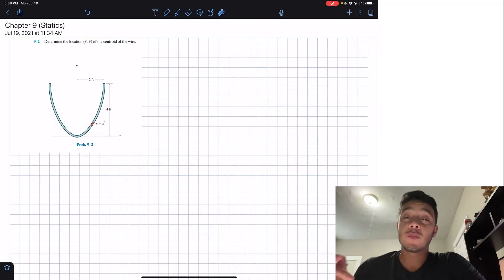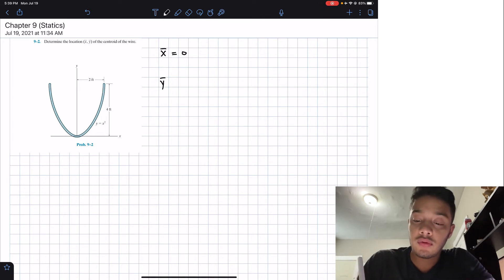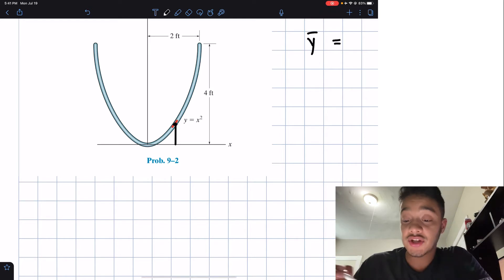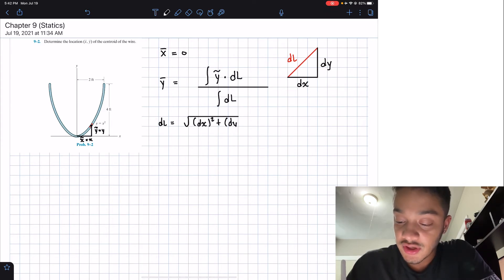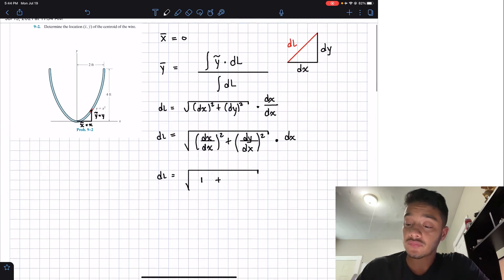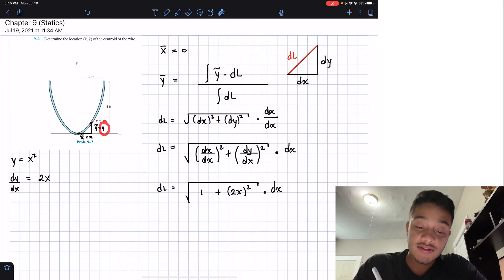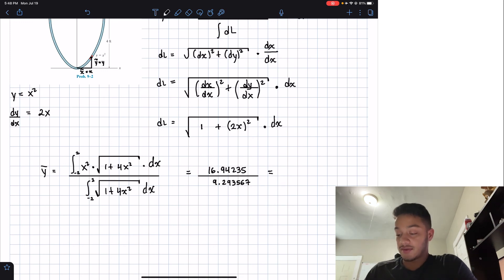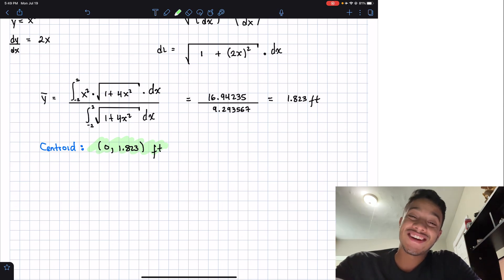Statics 9.2 - Determine the location (x̄, ȳ) of the centroid of the wire.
Question: Determine the location (x̄, ȳ) of the centroid of the wire.